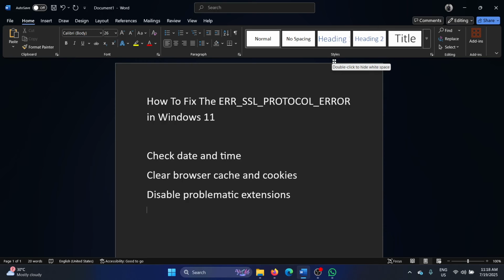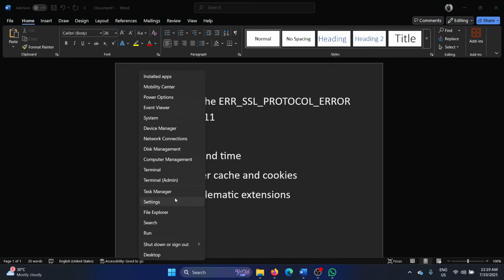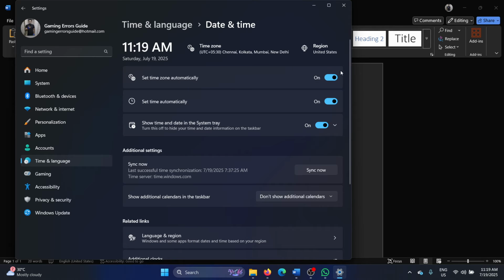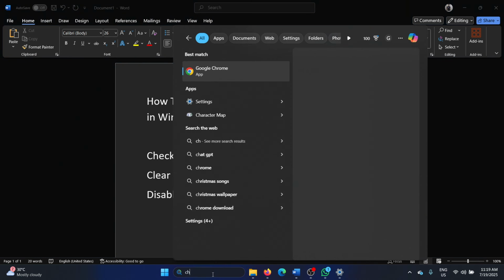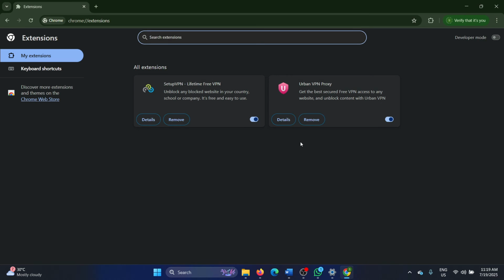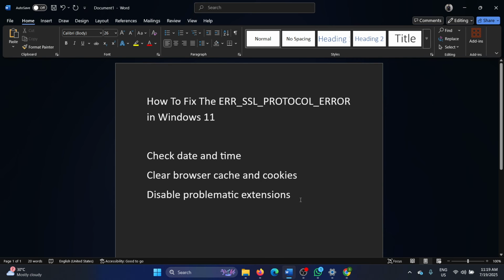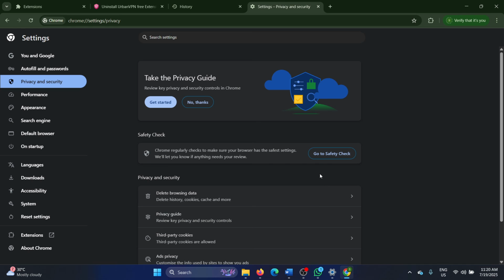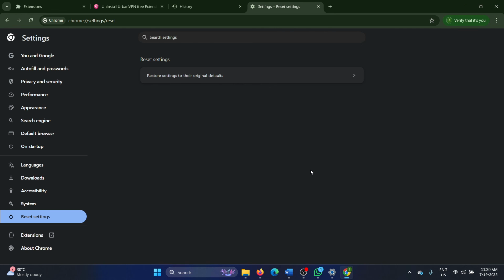How To Fix The ERR SSL PROTOCOL ERROR in Windows 11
Video Title: How To Fix The ERR SSL PROTOCOL ERROR in Windows 11

If you wish To Fix The ERR SSL PROTOCOL ERROR in Windows 11 then please watch this video.